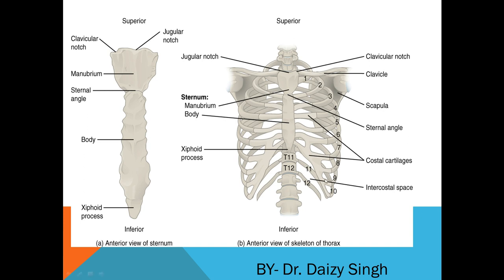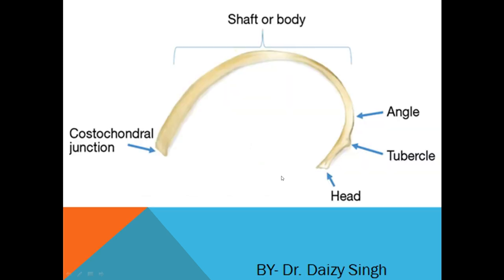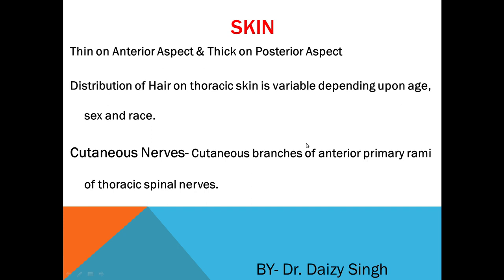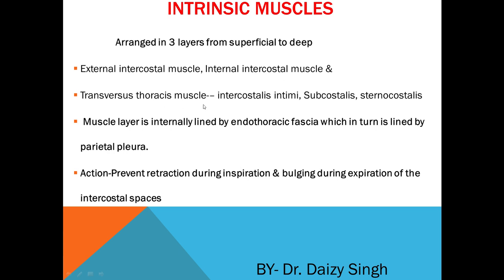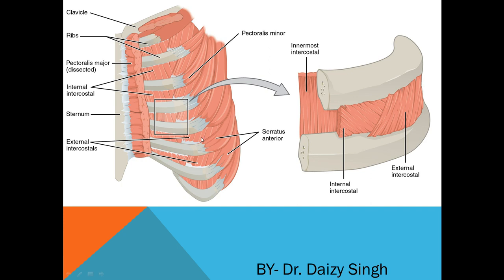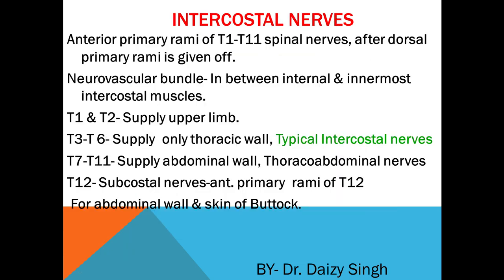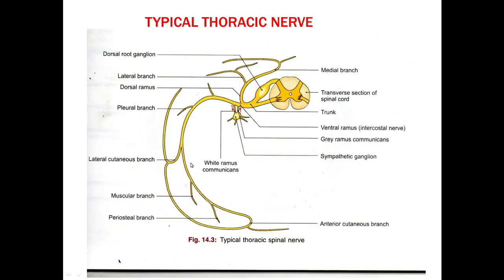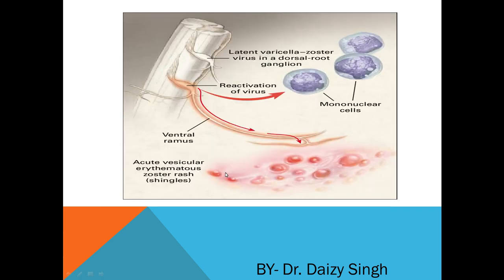Walls Of Thorax By- Dr. Daizy Singh Prof. & HOD Anatomy, BJS Dental College & Hospital,Ludhiana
Walls of Thorax muscles